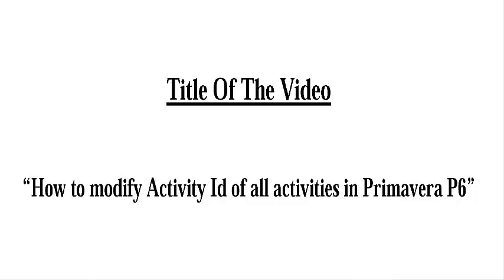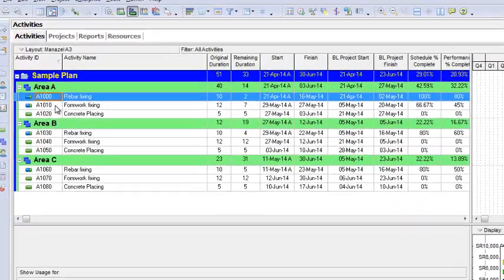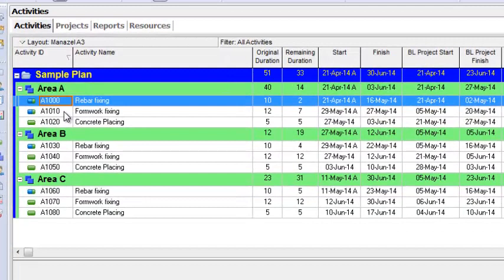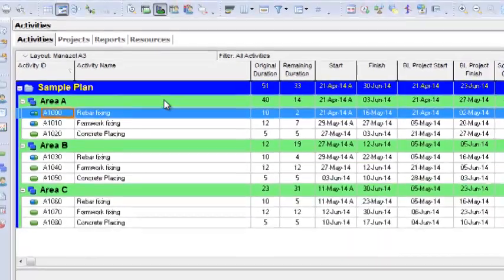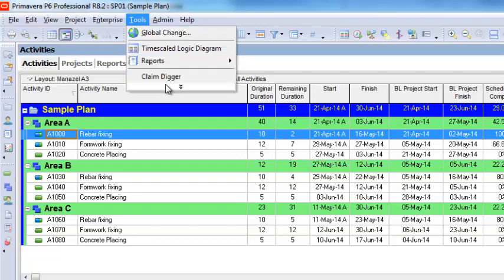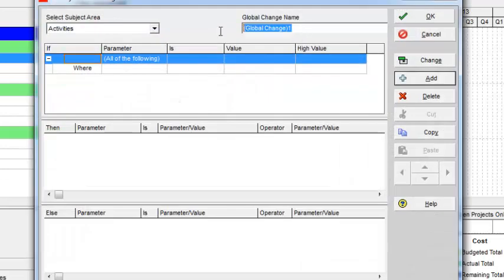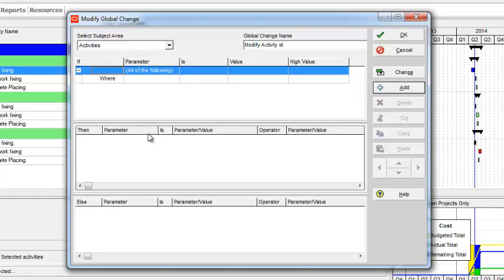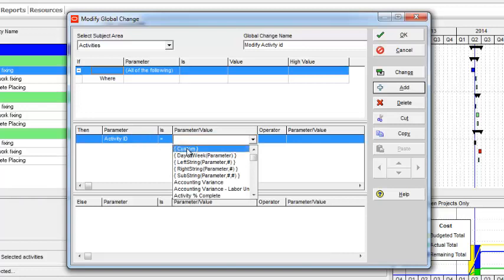How to modify activty id of all activties in Primavera P6@100OCLOCK